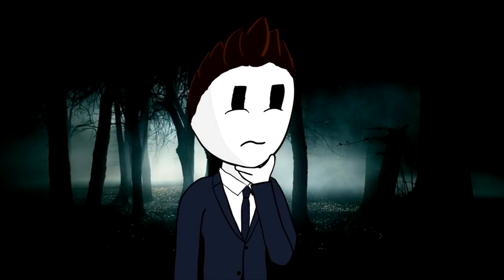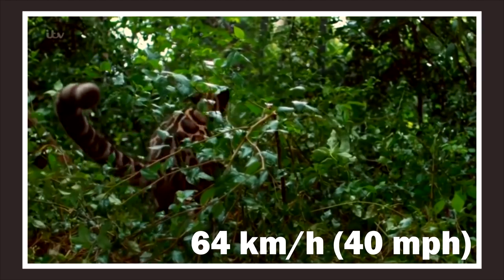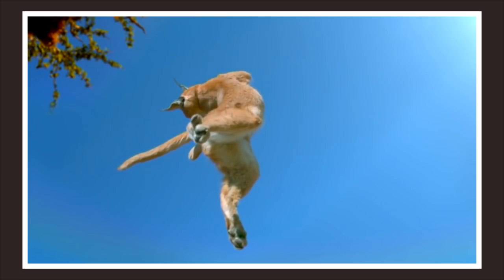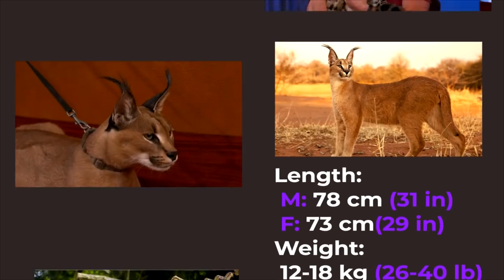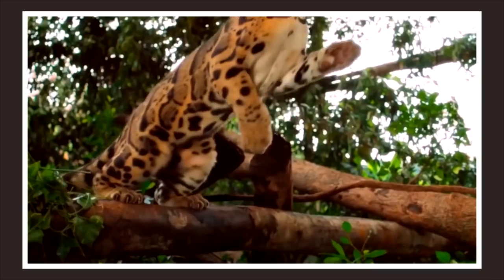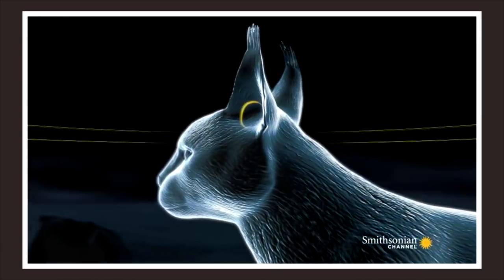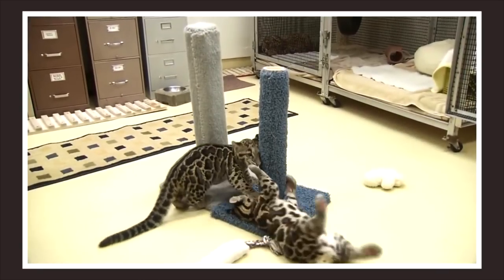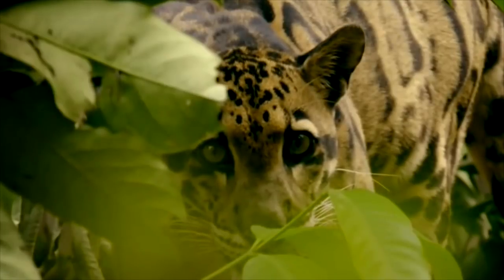11💥Caracal vs Clouded Leopard | +Dingo vs African Wild Dog winner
These 2 animals are just amazing, one being a very skilled tree climber and the other being able to jump more than 3 meters in height! I can’t wait to announce the competitors of the 11th episode of Animal Battle. The Caracal versus The Clouded Leopard.

Credits:
-SUPERNATURE - WILD FLYERS - Caracals - PBS
-Incredible- A Caracal Slaps Down a Bird in Flight
-Presenter speaks to leopard - Ingenious Animals- Episode 2 Preview - BBC One
-Clouded leopard in tree, segment - Rise of the cats (Nat Geo Wild)
-Clouded Leopards- Modern Day Saber-Tooths
-The Beautiful Clouded Leopard
-How To Be Wild - Big Cat Week
-Wild Animals with Dave Salmoni
-Animal Documentary - Big Cats An Amazing Animal Family 1 Of 2 - HD
-Good Jumper - Super Cat
-Top Cat [Caracal Documentary] - Wild Things
-Animal Expert David Mizejewski- Wallaby & Caracal - CONAN on TBS
-Tiger hunts Baby Deer - BBC Earth
-Caracal Vs Dois Chacais Disputando A Presa
-The Caracal Can Jump 10 Feet High to Catch Prey
-Cute Clouded Leopard Cubs Pounce and Play
-Caracal Screams for Food